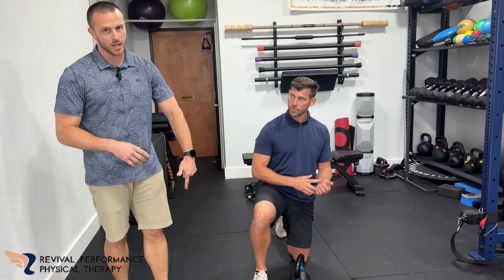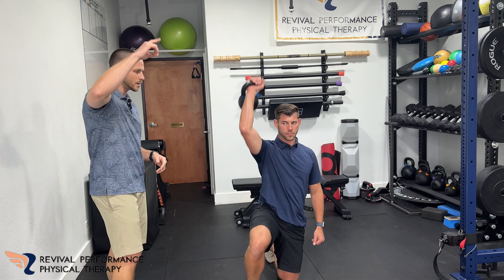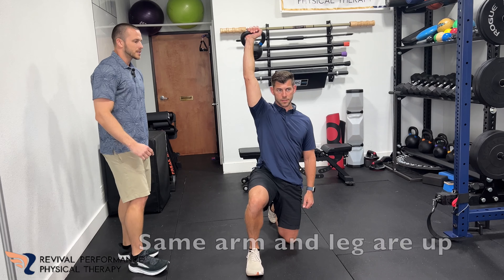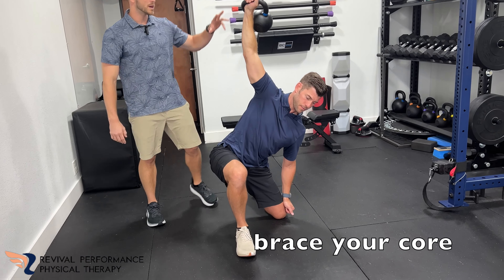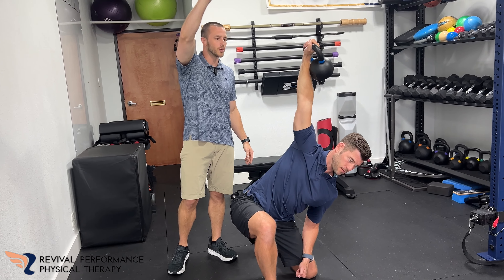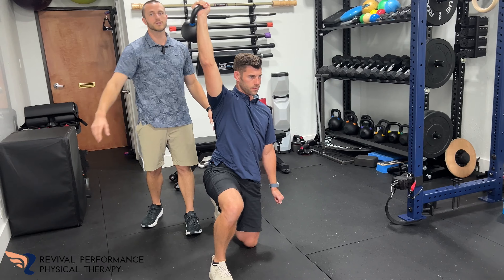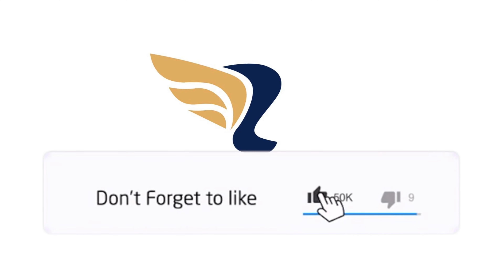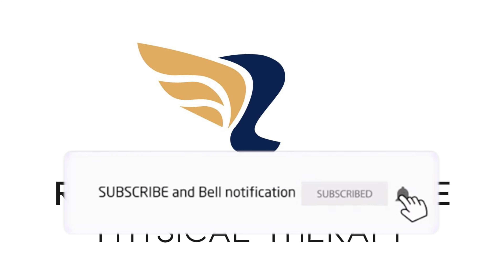Unilateral overhead shoulder stability side bending in half kneeling with side bend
NecksLevel neck strengthening (Code: REVIVAL for $15 off)